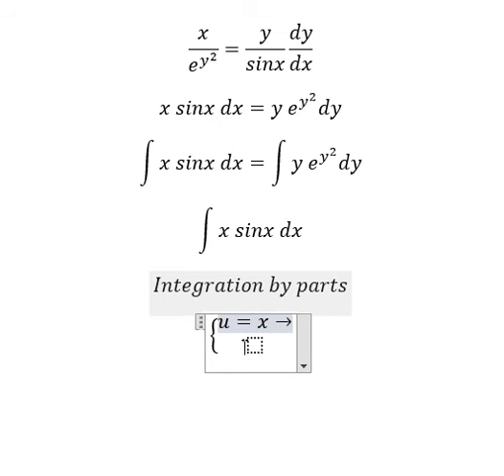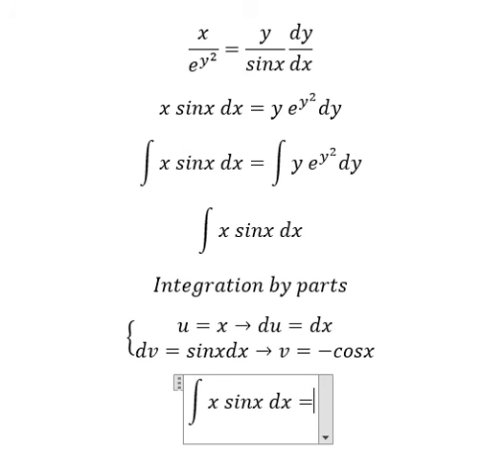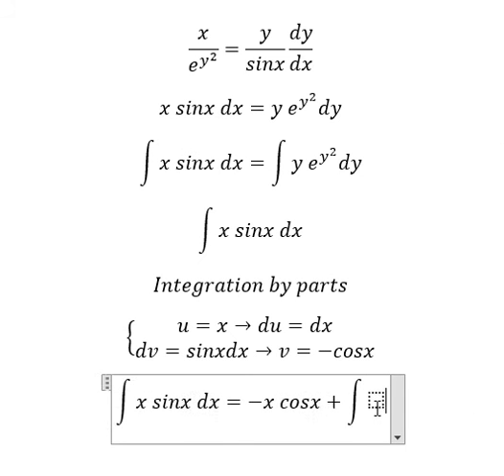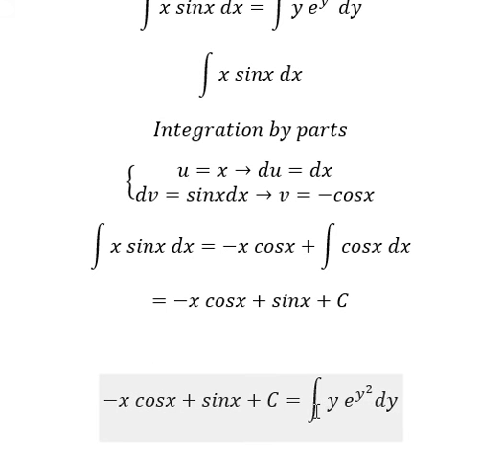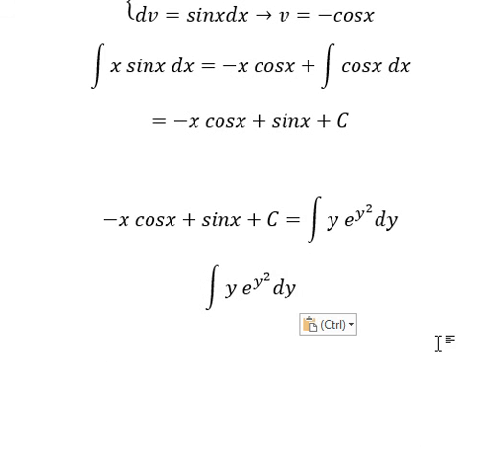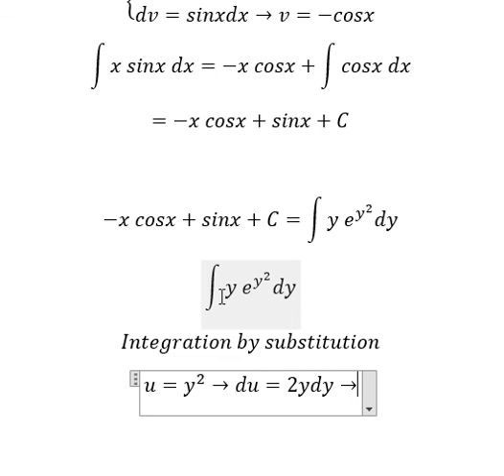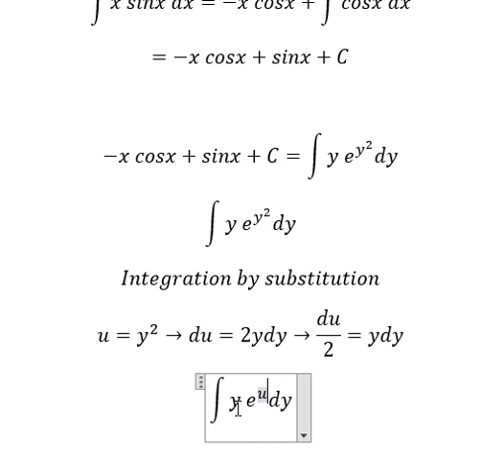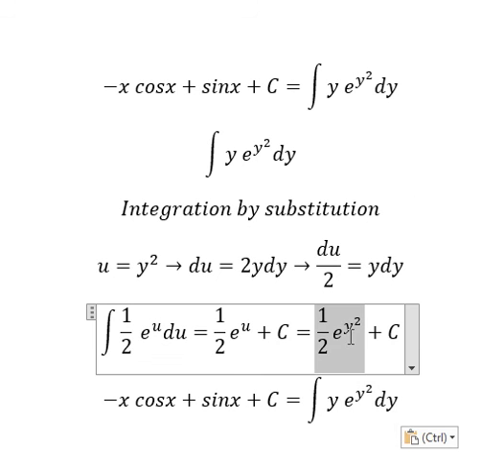Calculus Help: Separable Differential Equations - x/e^(y^2 ) =y/sinx dy/dx - Techniques